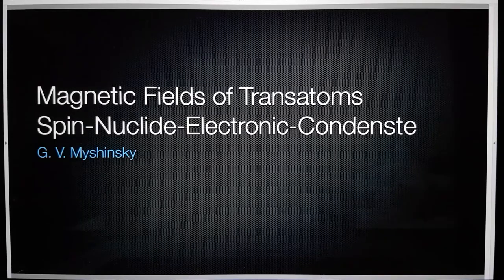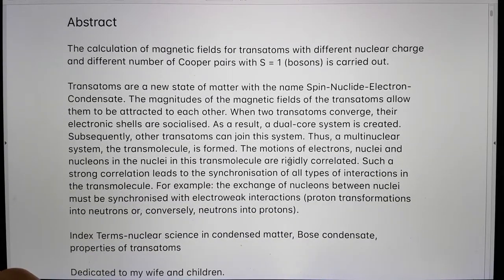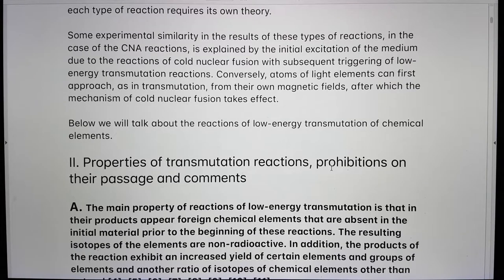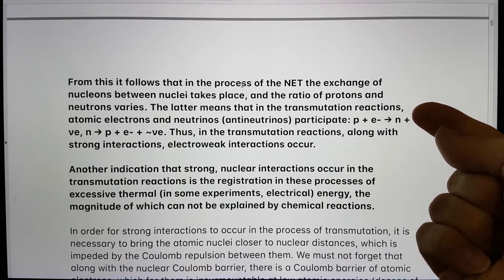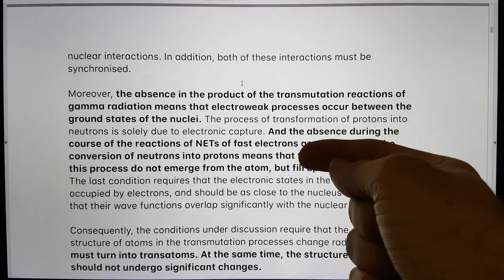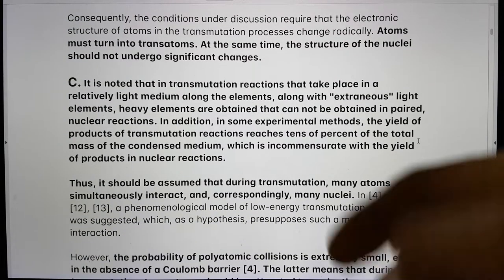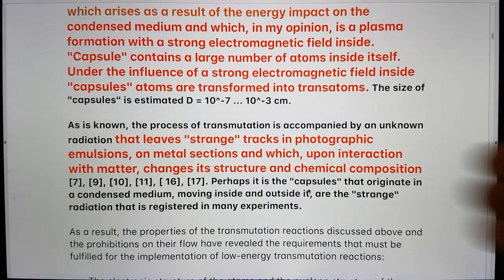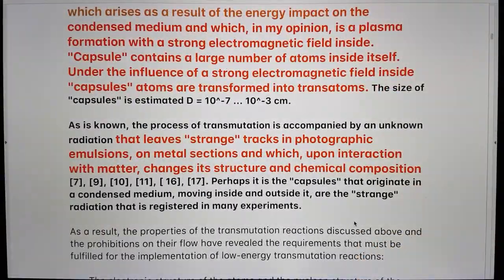SNEC 01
Myshinsky SNEC paper - English